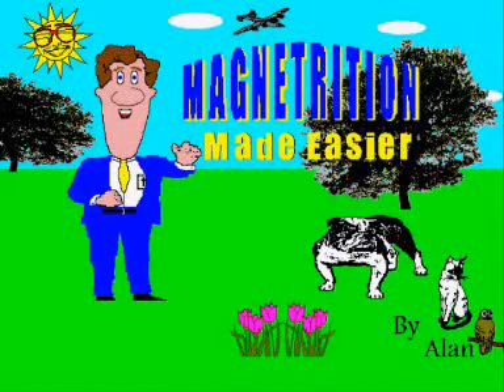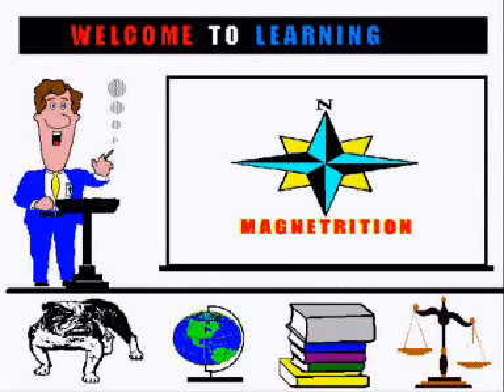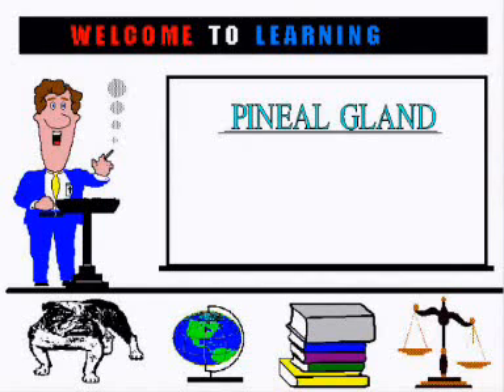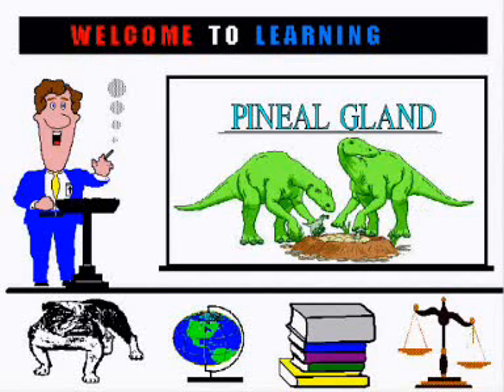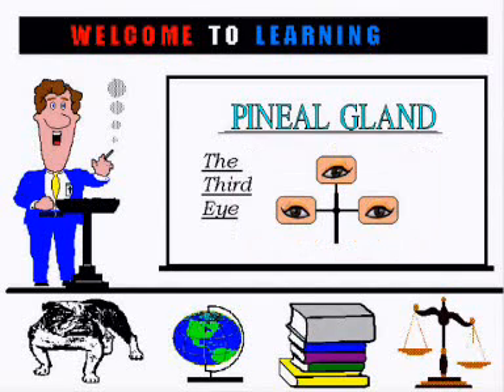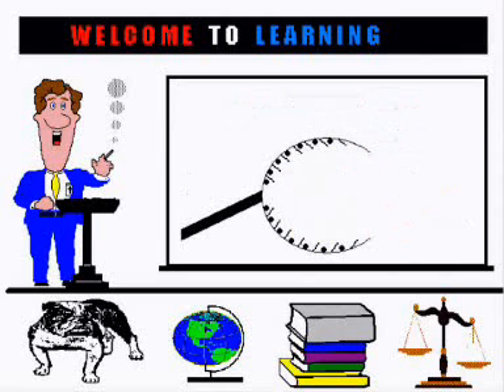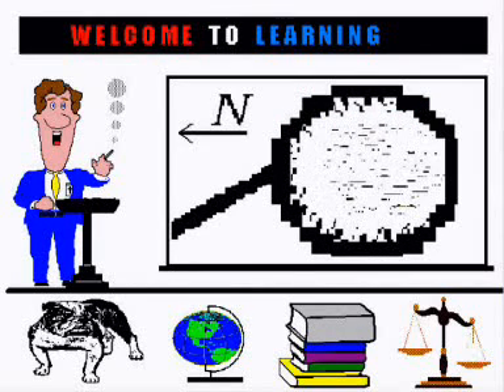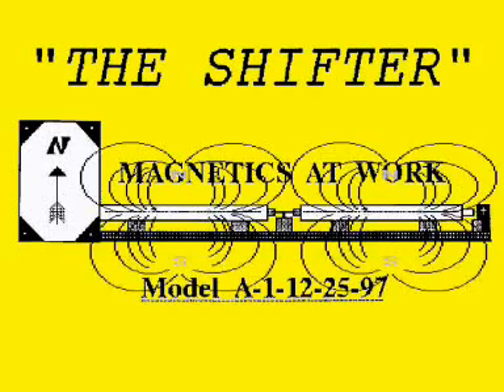Magnetrition, Pineal Gland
A perpetually worsening deterioration of cells starts in all warm-blooded animals, at a certain age, due to the pineal gland not stimulating our movement as previously.  Crib death of infants, what we call death by old age, deterioration in astronauts, and the deterioration in all lab animals, these conditions are brought about due to insufficient reorienting in a magnetic field.